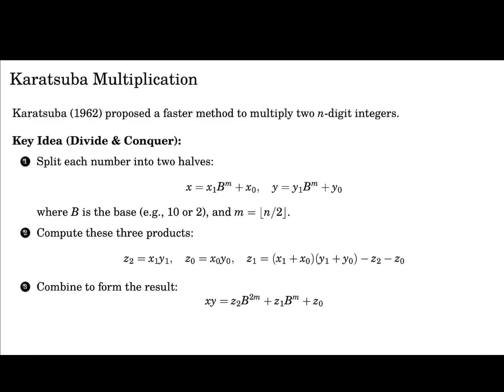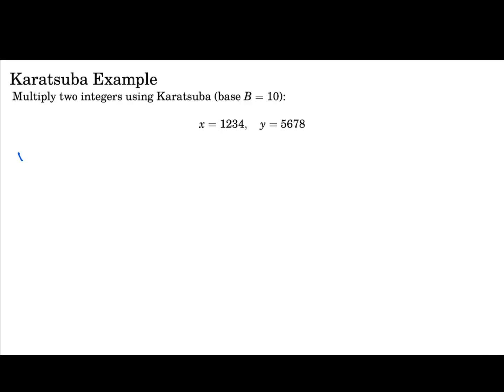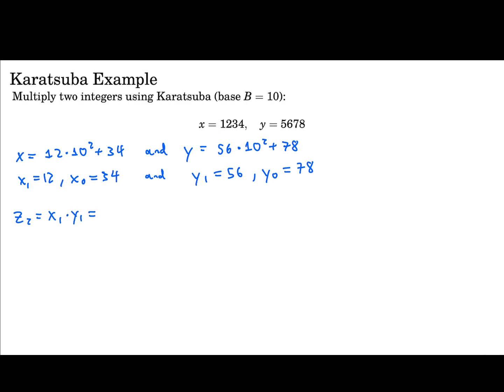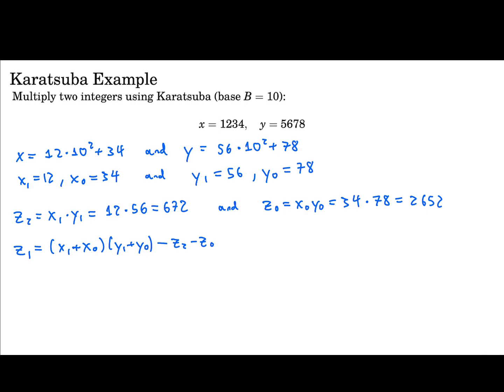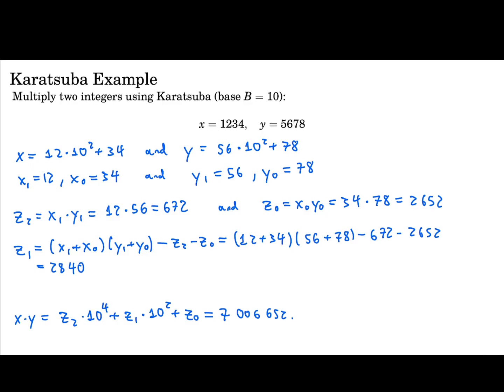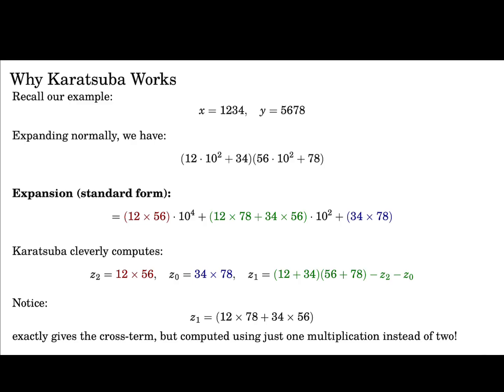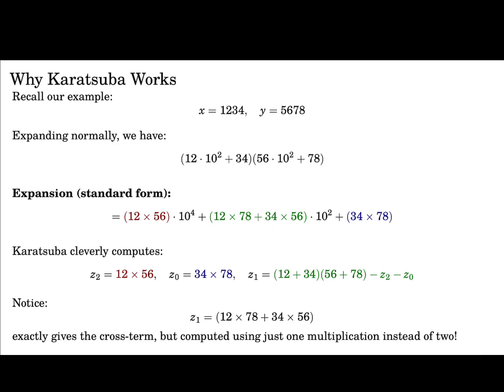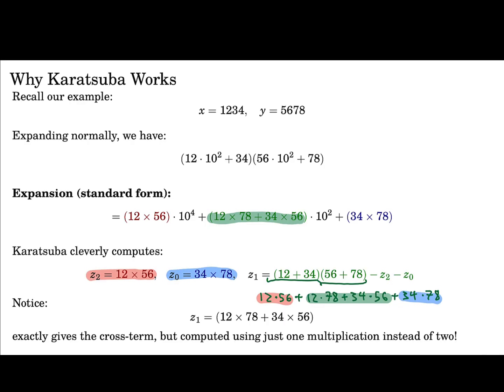Karatsuba Multiplication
Faster multiplication using divide and conquer.